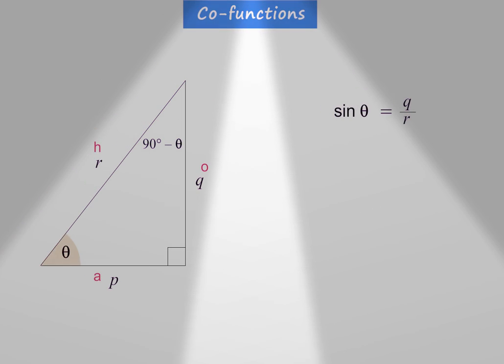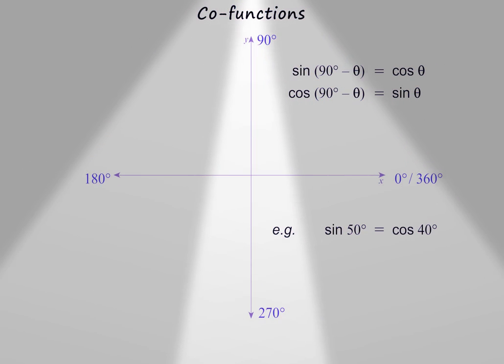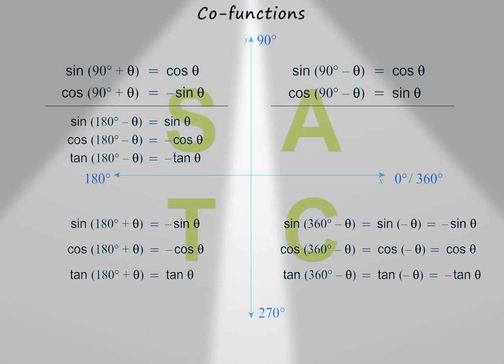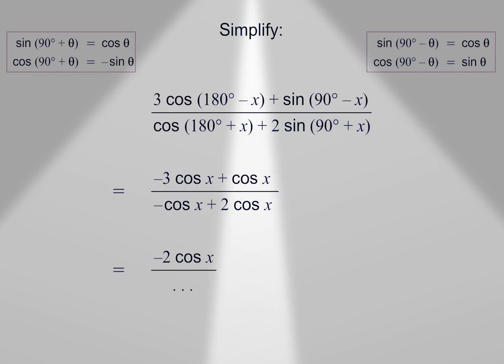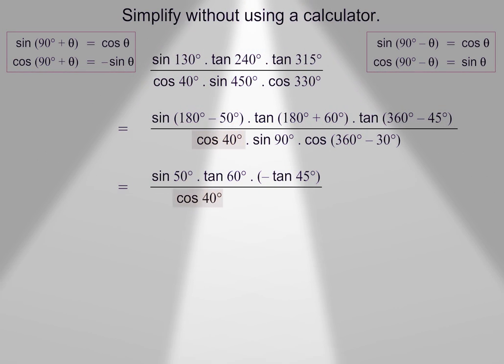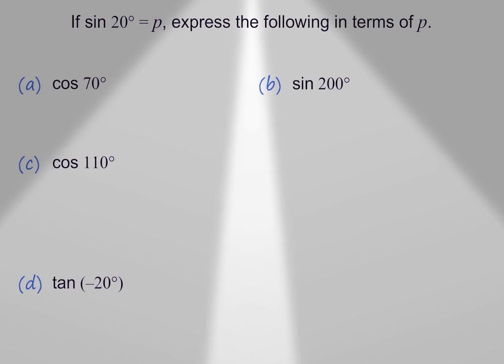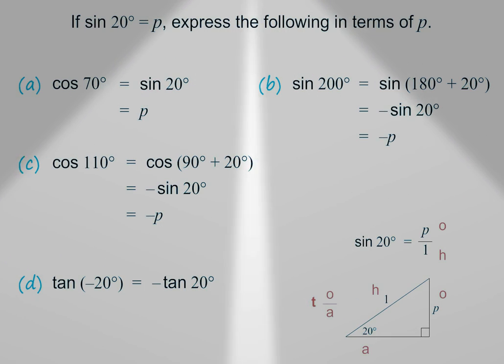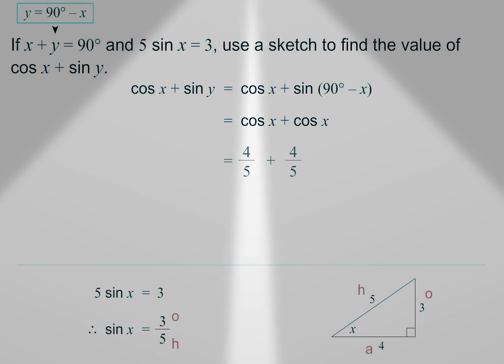Co-functions grade 11(Trigonometry)